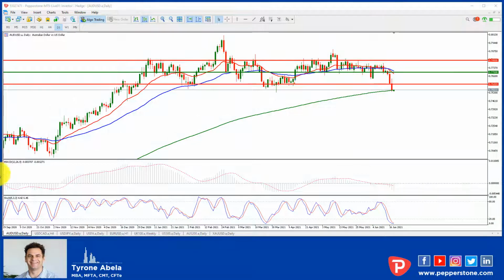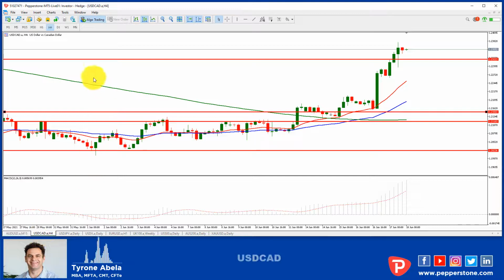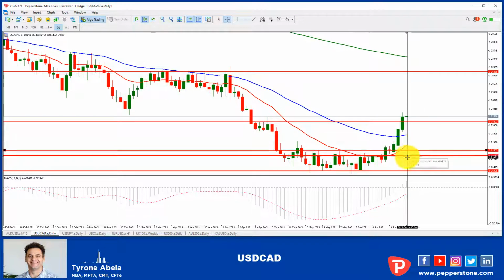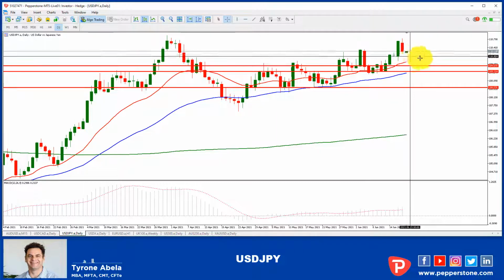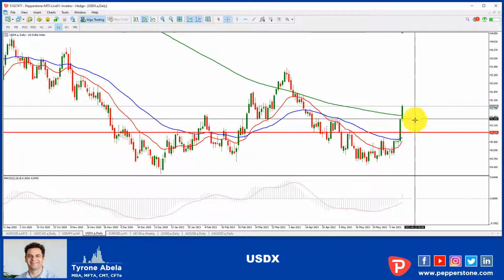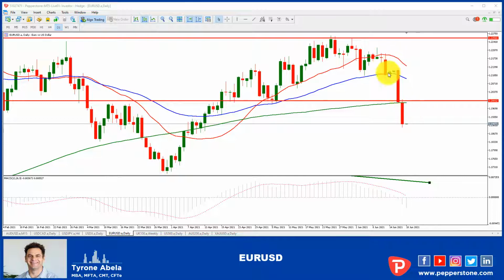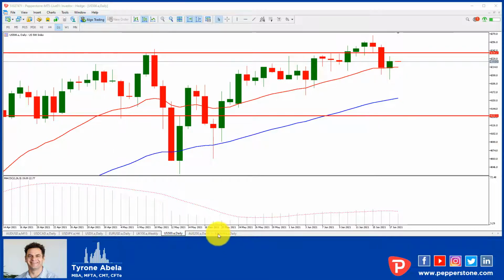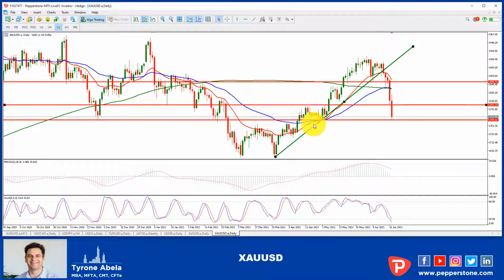Friday technical analysis wrap: 18 June 2021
We've seen some big moves this week on the FX majors and the FOMC meeting has seen volatility return to the markets. Let's dive straight into the charts to see if we can spot any moves setting up for the week ahead.

0:00 Intro
0:24 AUDUSD
2:40 USDCAD
4:27 USDJPY
6:18 USDX
7:53 EURUSD
9:48 US500
11:13 XAUUSD (Gold)